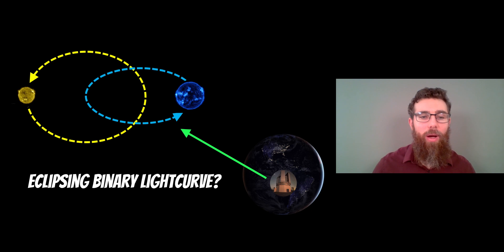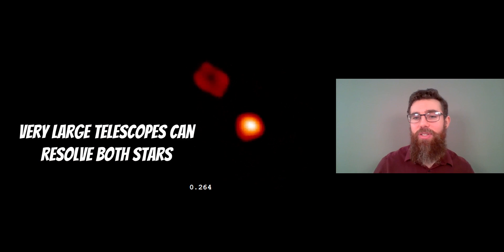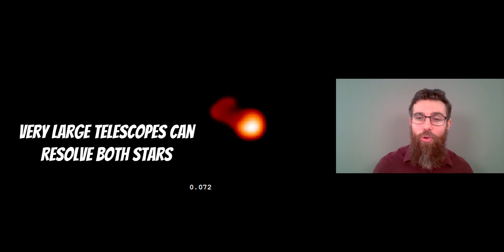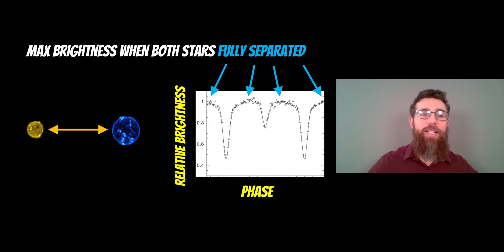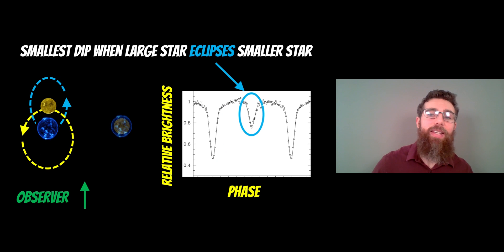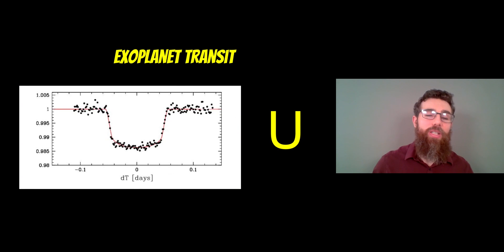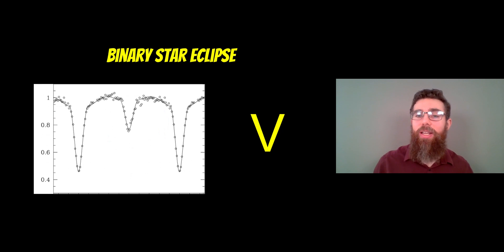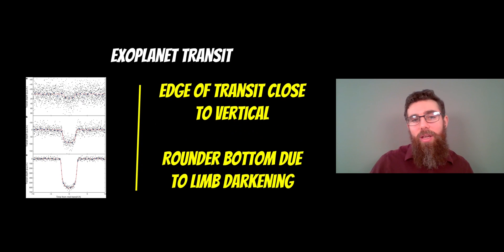What Does The lightcurve Of An Eclipsing Binary Star System Look Like?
An eclipsing binary star system is a pair of stars that orbit a common centre of and pass in front of each other as viewed from Earth. Normally the stars are too far away to resolve both stars and instead we can only see the combined light of both stars. The lightcurve, which is a plot of the intensity of light over time, shows two dips in brightness. The primary dip is due to the smaller star passing in front of the larger star, while the secondary dip is when the smaller star passes behind the larger star.

If both stars are of the same type and size then the dips will be of equal size as well.